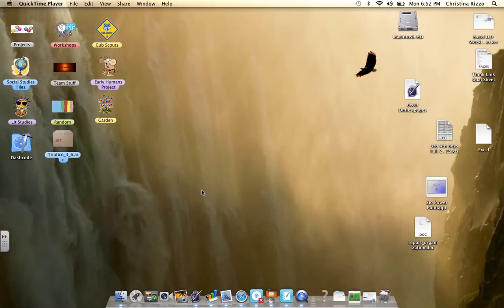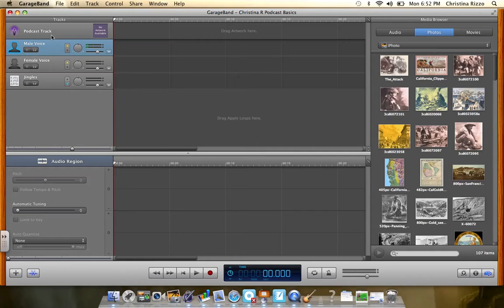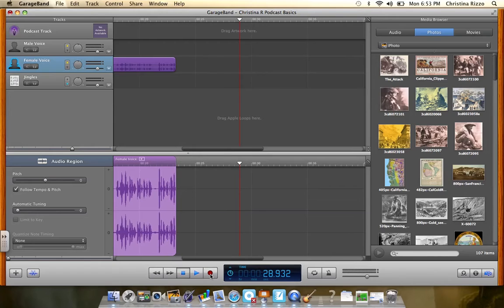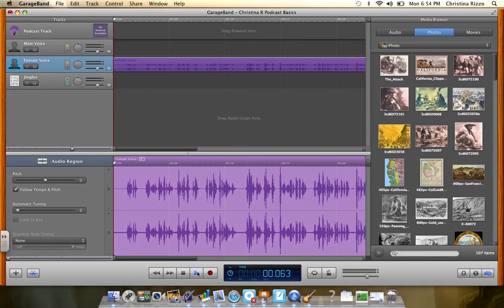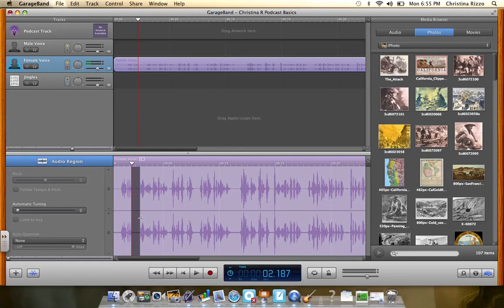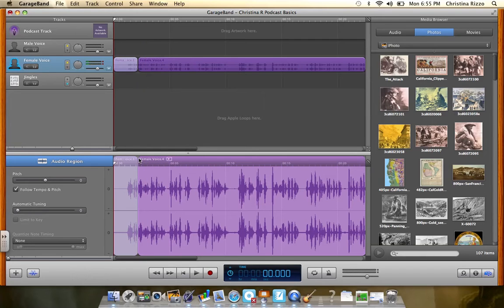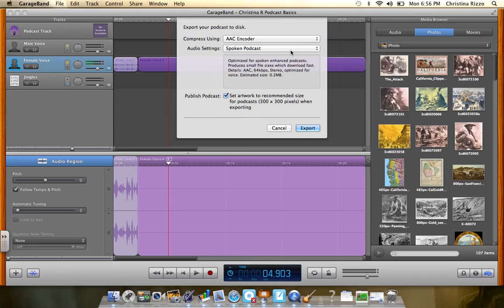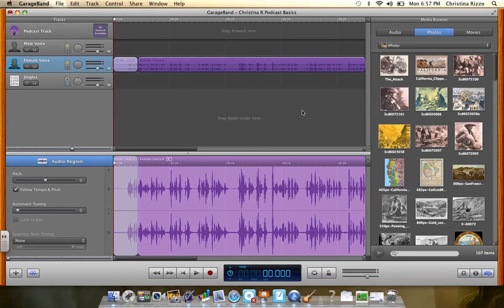Podcast Making Video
Directions on how to make a podcast.